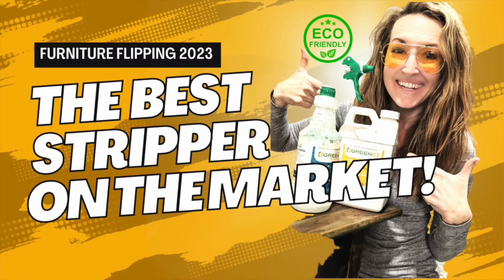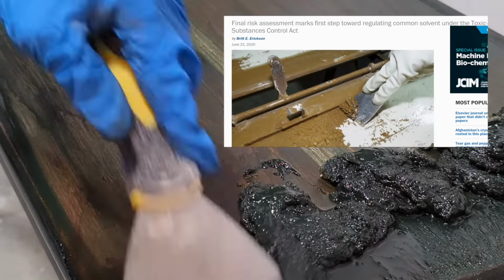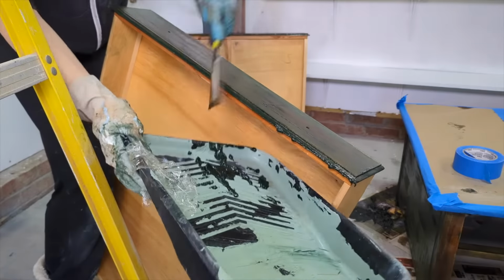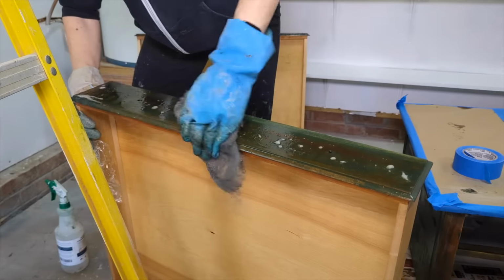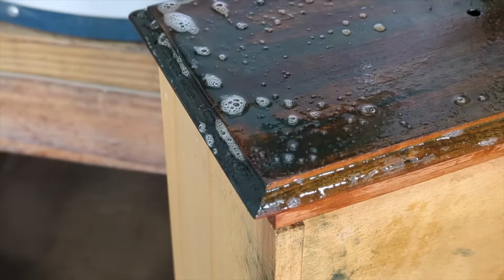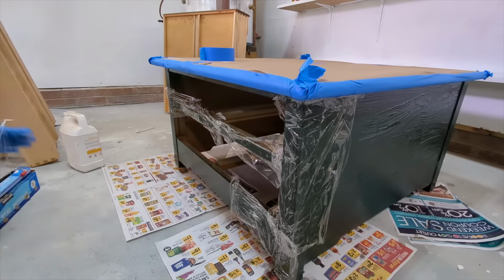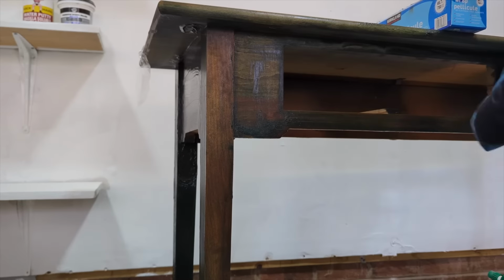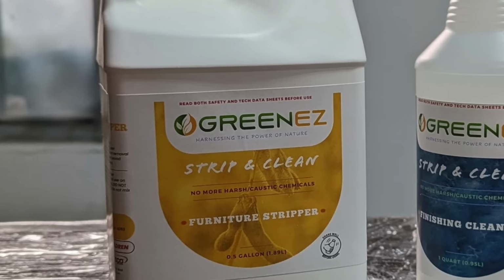Unlock the Secret to Stripping Furniture for Refinishing - Here's How with Green EZ Strip!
Are you interested in stripping furniture for refinishing but afraid of the environmental impacts? If so, this video is for you! GREEN EZ Strip and clean!

In this tutorial, we'll be using GreenEZ strip to strip furniture for refinishing. Not only is this an eco-friendly solution, but it's also a fast and easy way to clean your furniture! After watching this video, you'll be able to strip furniture for refinishing with ease, and clean your furniture at the same time!

I was so tired of eco friendly options that didn't work!! The good chemical ones are awful for the environment and yourself! This one is soy based, 100% biodegradable and non-caustic! And IT WORKS!!! Furniture refinishing is going to get a lot easier with this! If you have wanted to strip off an old paint job or orange oak varnish, this is the product you should use!